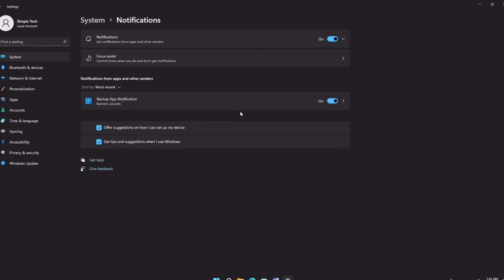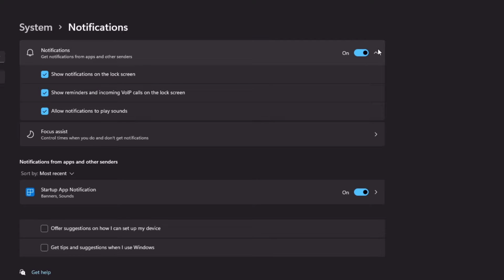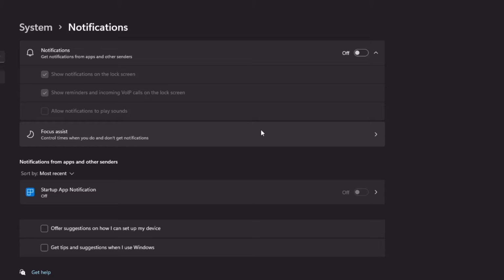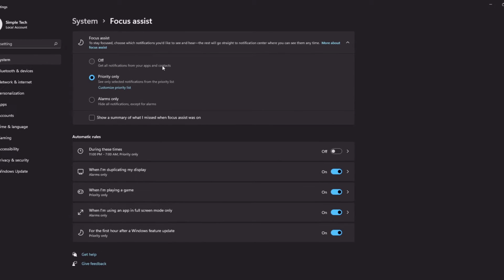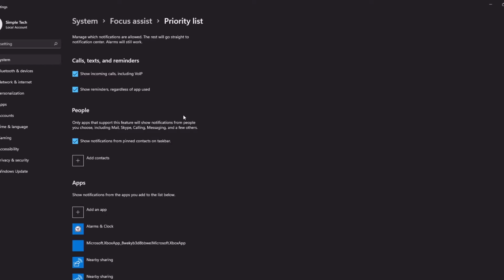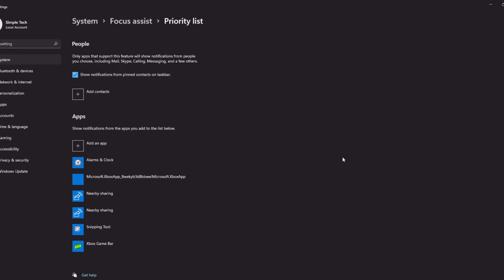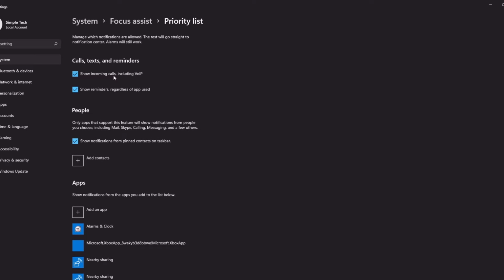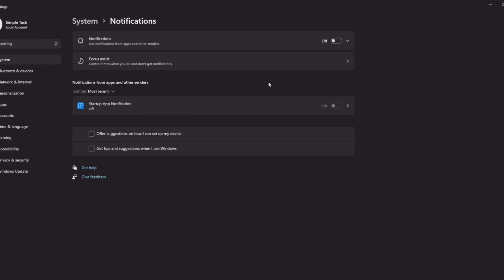Windows 11 Hacks: Say Goodbye to Annoying Notifications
Windows 11 Hacks: Say Goodbye to Annoying Notifications, In this video, we will cover how to Disable App notifications in Windows 11. with all the necessary steps for Windows 11 notifications removal.
stop notifications Win11.

How to Stop Annoying Notifications in Windows 11
From the right side of your Taskbar, you will regularly receive App and System Notifications.
In this video, I will show you how to Turn Off Windows 11 Notifications and set your priority list.
Sound: Windows 11 Turn Off Sound Notifications and prevent Windows from playing the Sound after every Notification Update.
Apps: Select which Apps to send Notifications and Turn Off Notifications from unnecessary apps.
Focus Assist: Customize your Notification Settings and customize your notifications priority list.

How to Turn Off Notifications on Windows 11?
Watch the video for more information on Windows 11 notifications settings. and learn how to permanently Turn Off Notifications in Windows 11.

🔥For More🔥

In this section, we cover The new Windows 11 and all the necessary steps to fully customize and optimize your operating system to get the best possible experience.

SimplTech
on this channel, we cover Useful Tech Tutorials on Windows Mac Android, and Linux.
Tech Made Easy with Tutorials and Reviews of the latest OS Software and Apps.